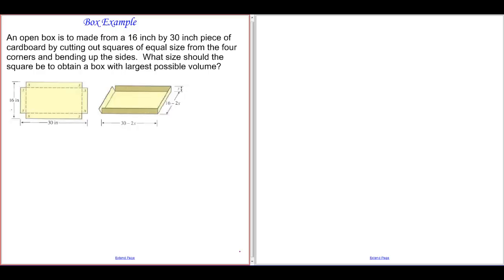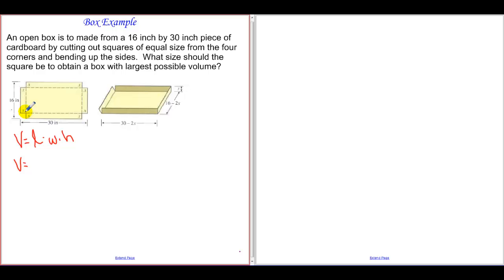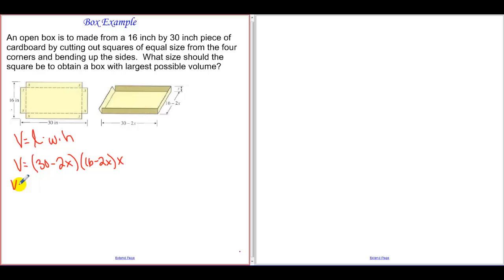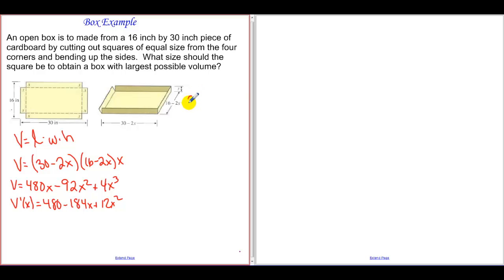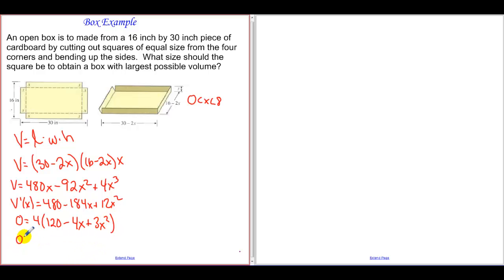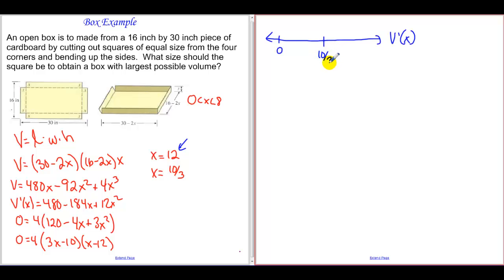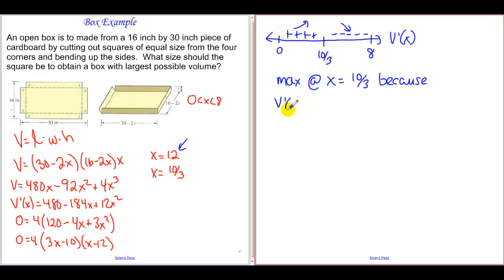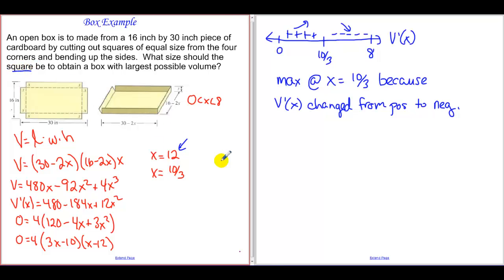5.5 - Box Example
Building a Box